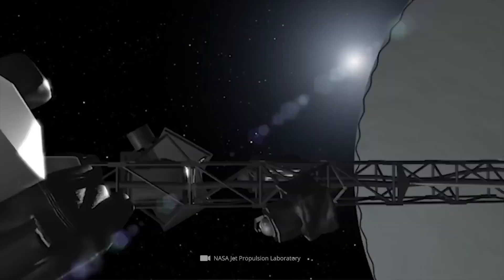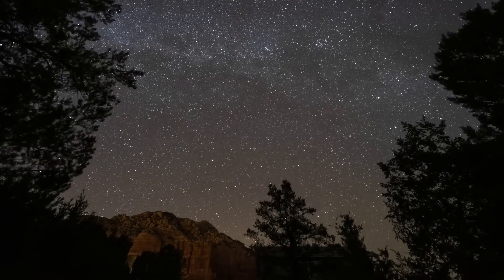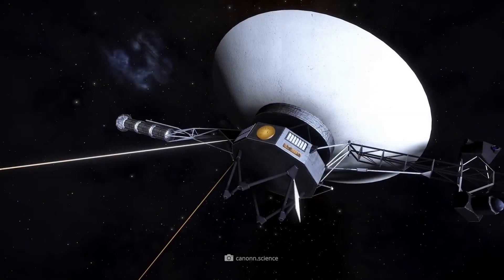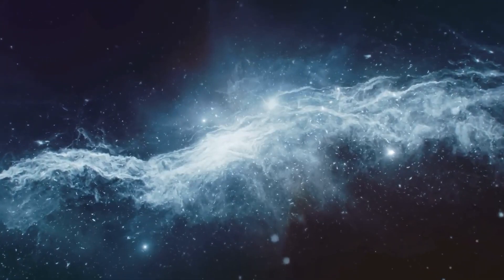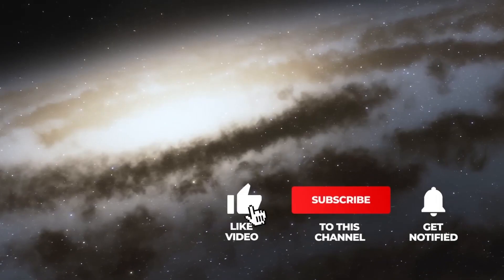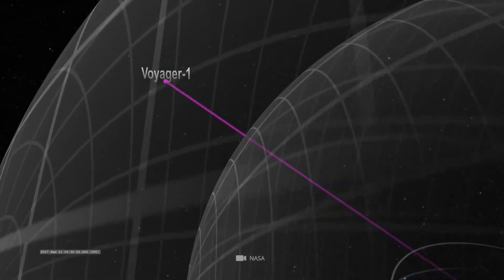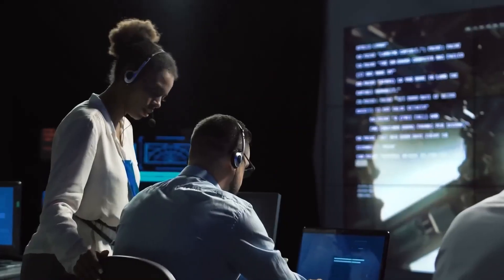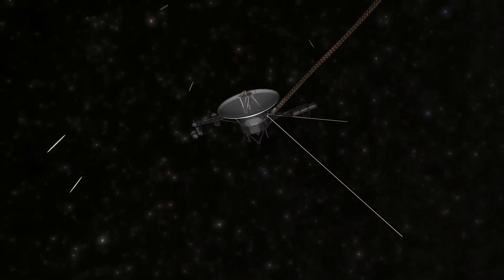Voyager 1’s Shocking Discovery After 45 Years in Space